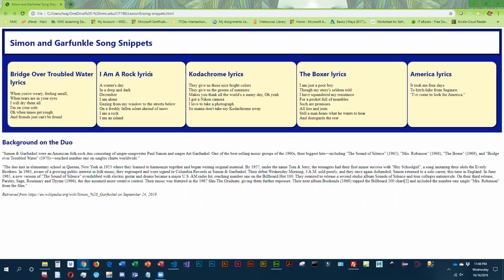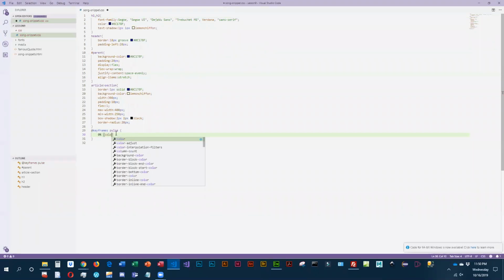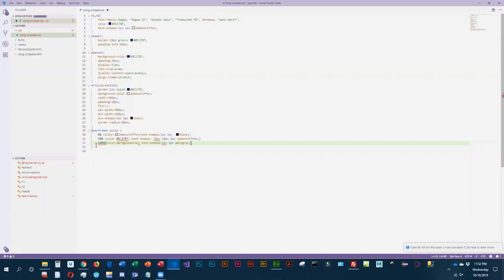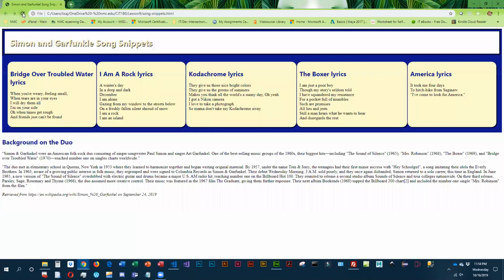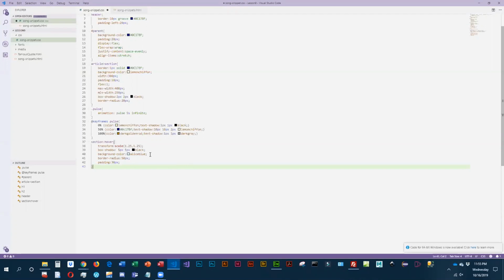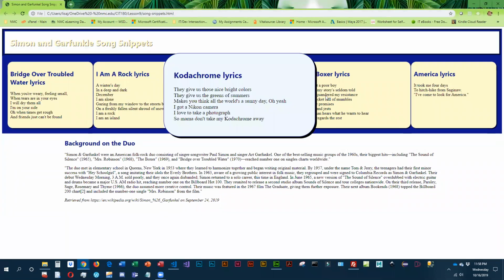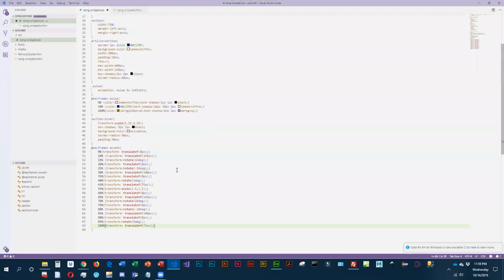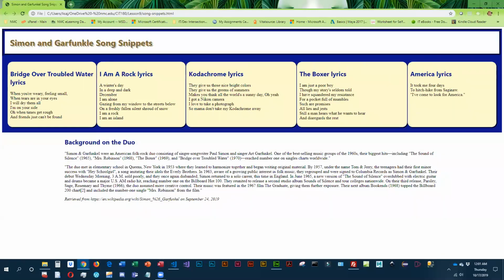Adding animation to song snippets